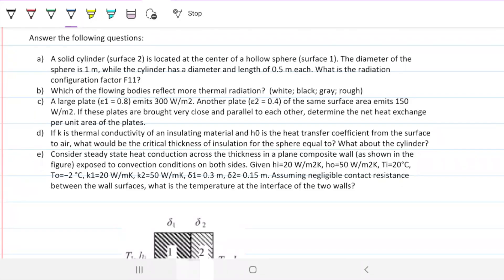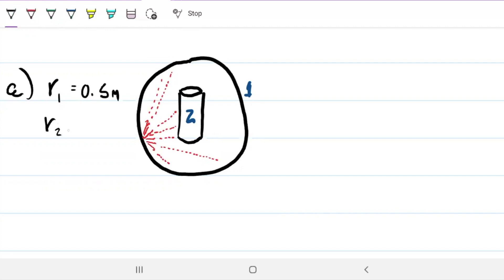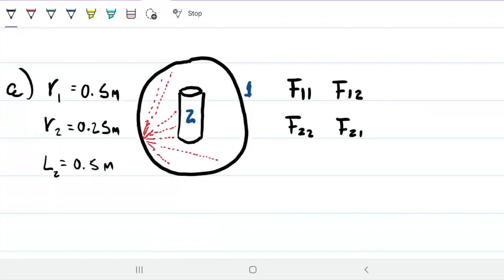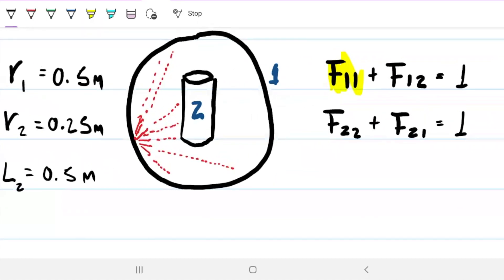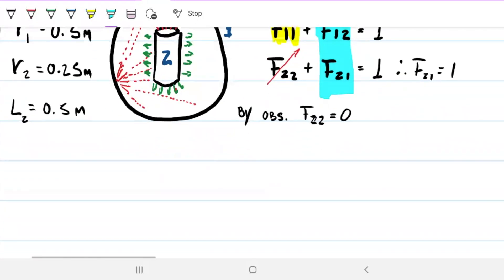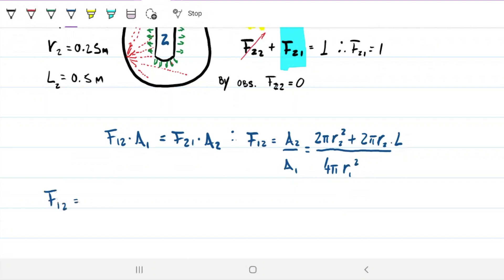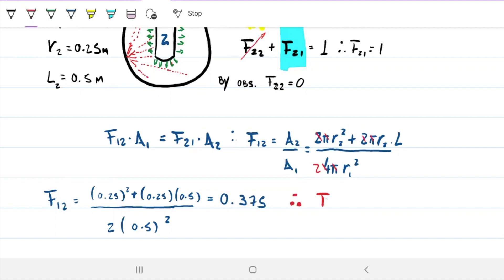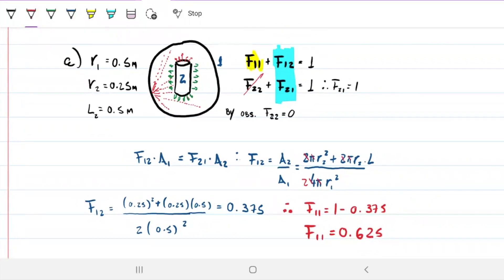Radiation Shape Factor Explained - Cylinder inside a sphere - View Factor - W13Q4-a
A solid cylinder (surface 2) is located at the center of a hollow sphere (surface 1). The diameter of the sphere is 1 m, while the cylinder has a diameter and length of 0.5 m each. What is the radiation configuration factor F11?

Answer: F11 = 0.625